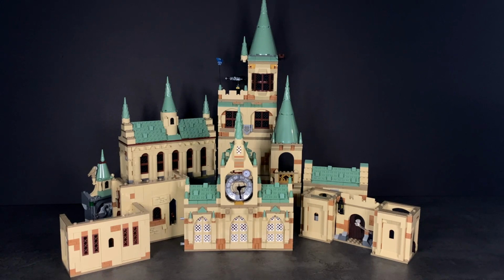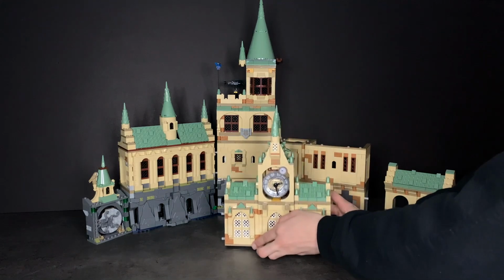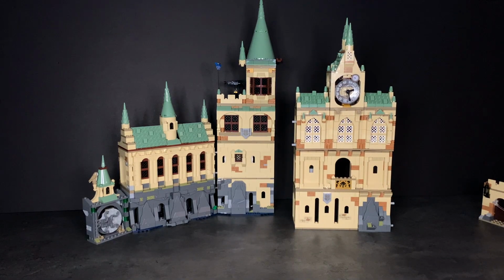COMBINING The LEGO Harry Potter Hospital Wing 76398 With ALL The New 2021/2022 Hogwarts Castle Sets!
In this video, I will COMBINE the 2022 LEGO Harry Potter Hospital Wing with the previously released Hogwarts Castle sets from 2021! Let me know which combination you prefer :D

Walmart Canada (LEGO Harry Potter sets - look out, you might find some sets early in stores)
My location has been clearing out old stock with crazy clearance deals, only to be replaced with new releases!